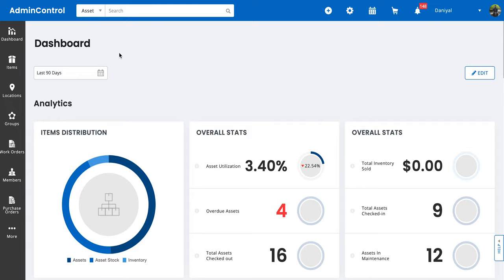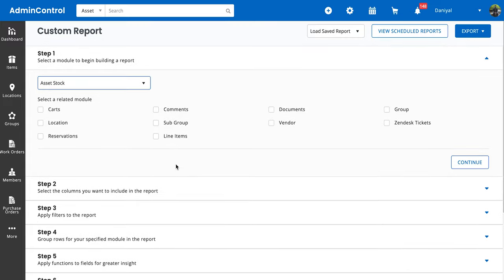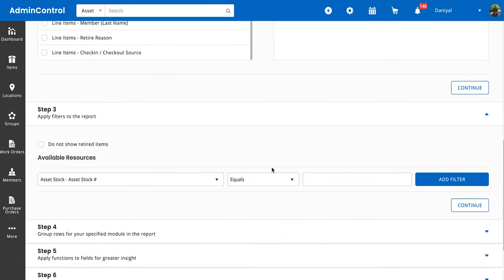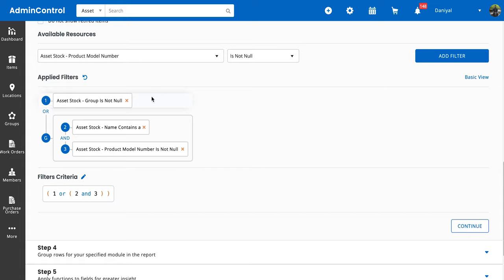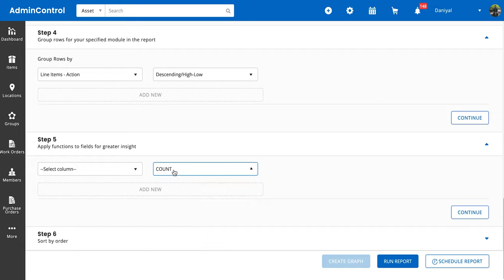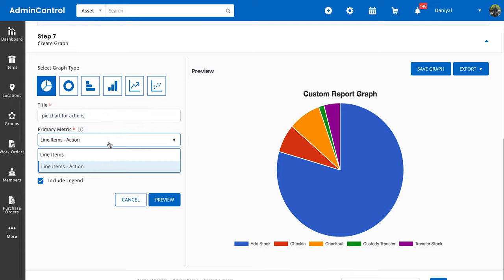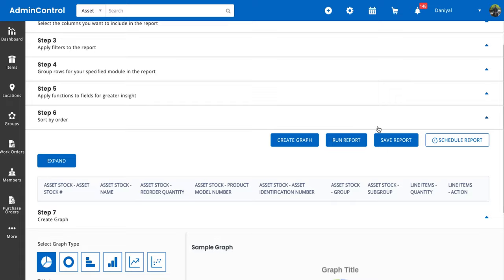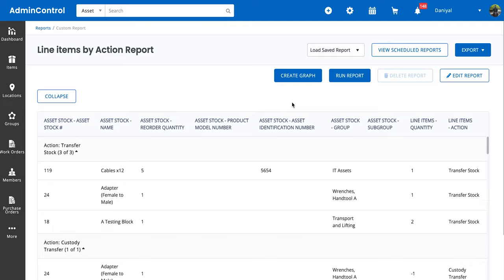Custom Reports and Graphs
In this video we provide an overview of how you can generate customized reports with EZOfficeInventory. Custom Reports are an advanced report in which you can tailor each and every detail.

To create Custom Reports, you need to select the relevant module and the columns you need. You can also generate graphs against Custom Reports.